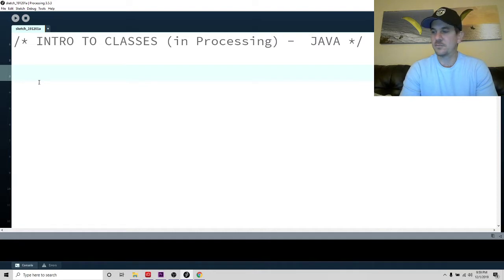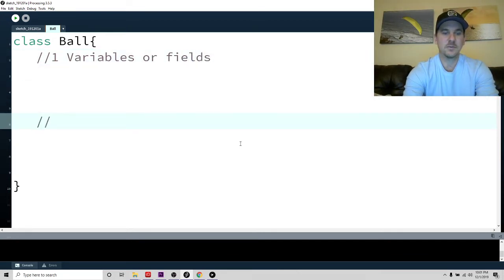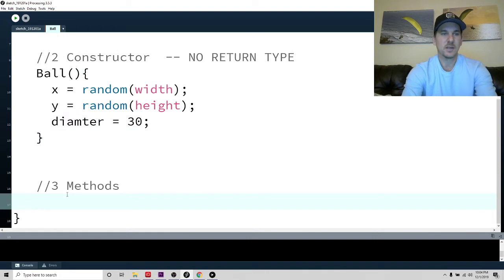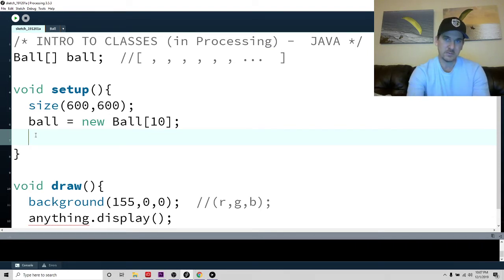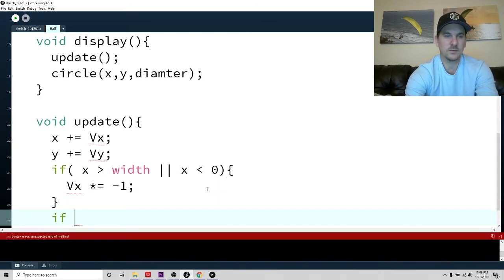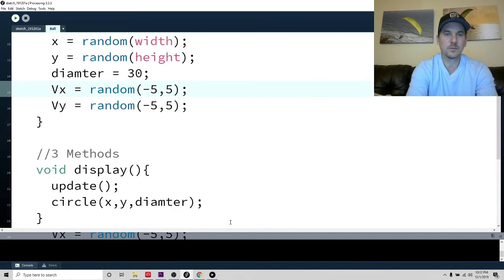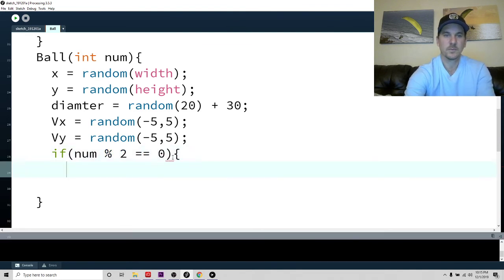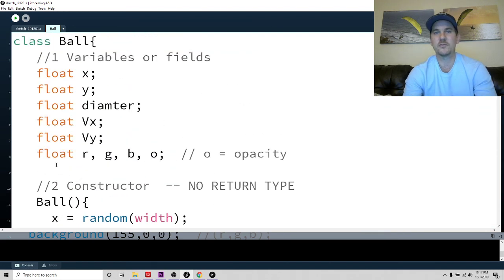Using Classes in Processing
Create a class Ball and add methods.  This tutorial uses Processing which is a Java-Based language

* I will also talk about multiple constructors (over-loading).